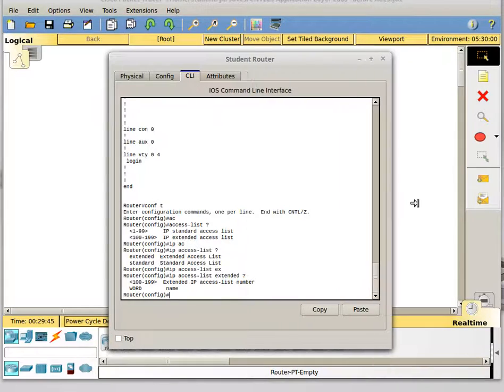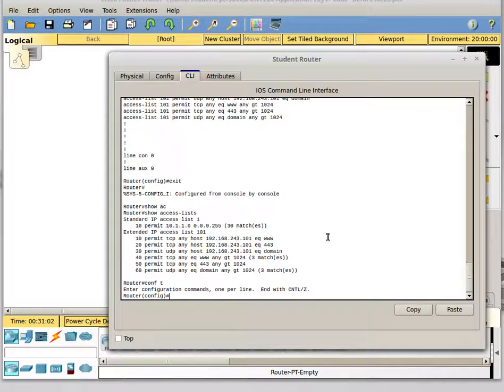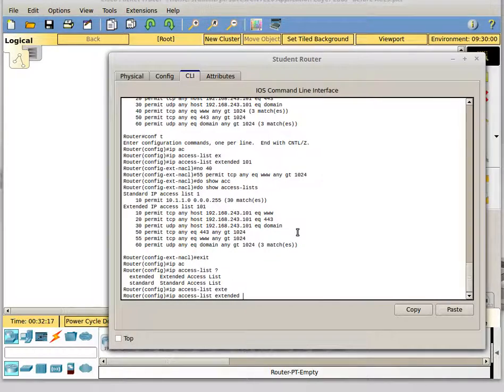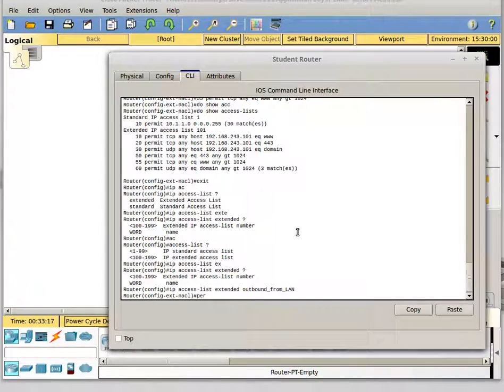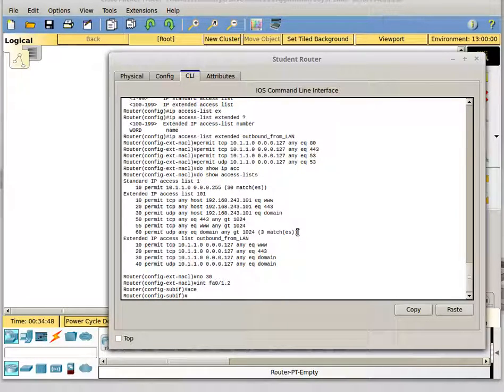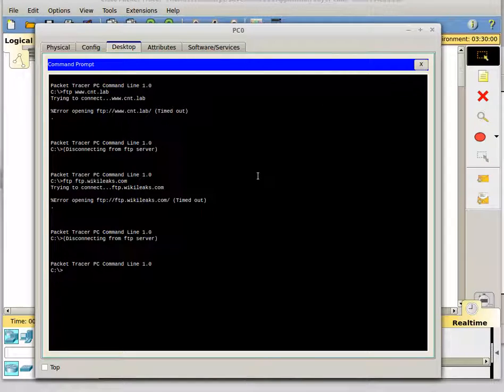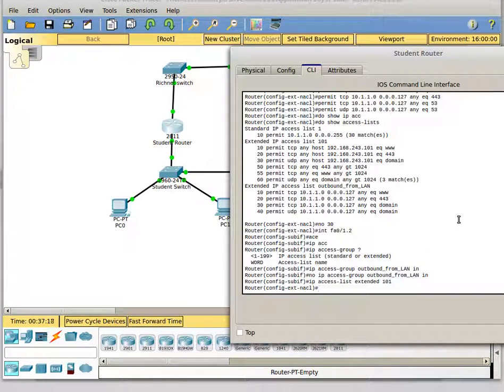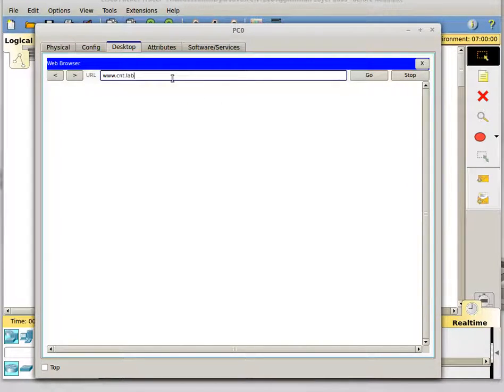Cisco router named ACLs and editing using sequence numbers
Using named ACLs and editing ACLs using sequence numbers on a Cisco router.